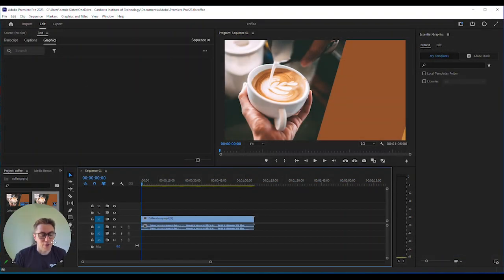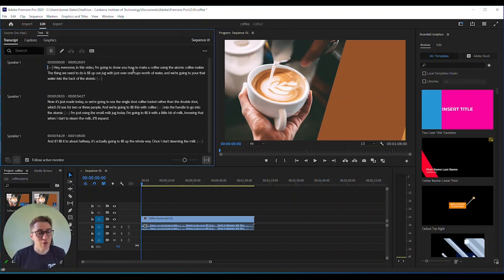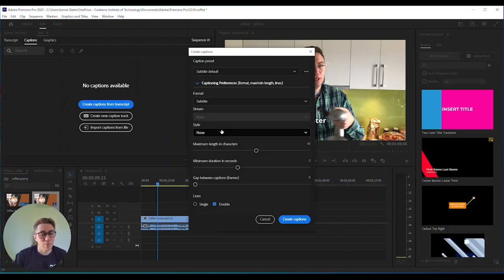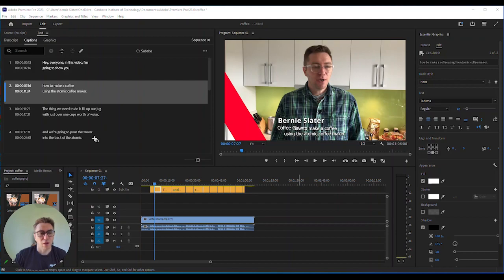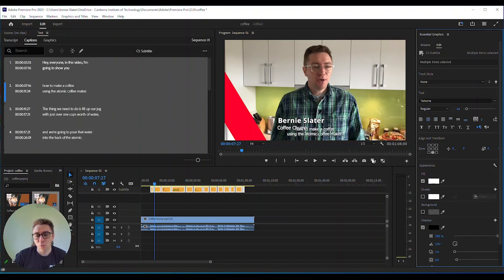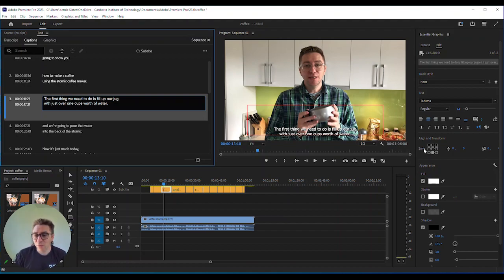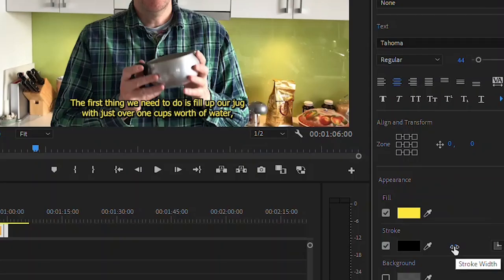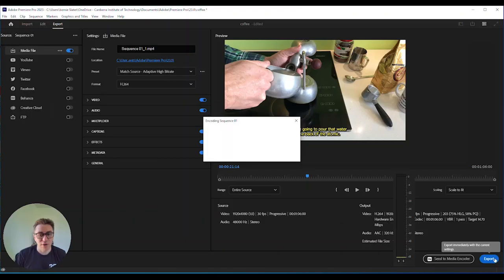Create Captions in Adobe Premiere Pro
In this vid I show you how to create automated open captions for your videos.